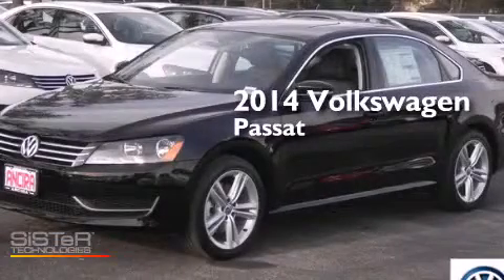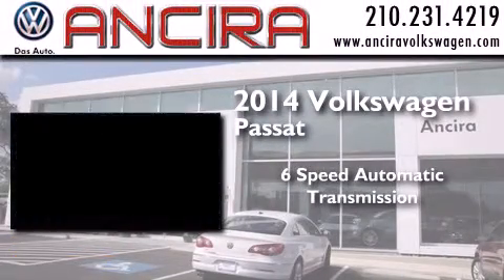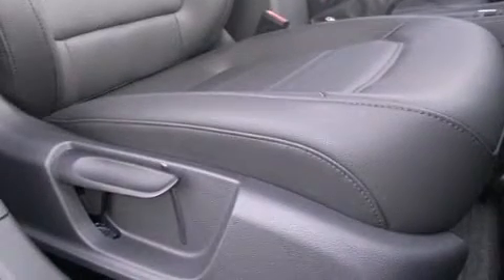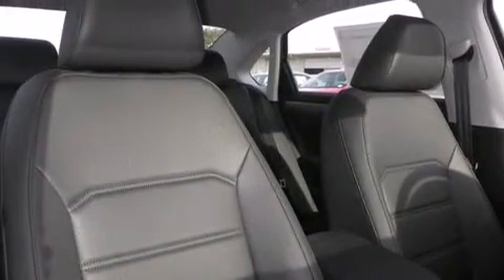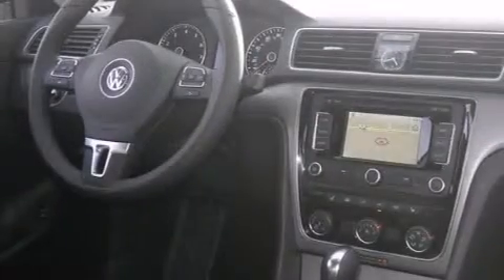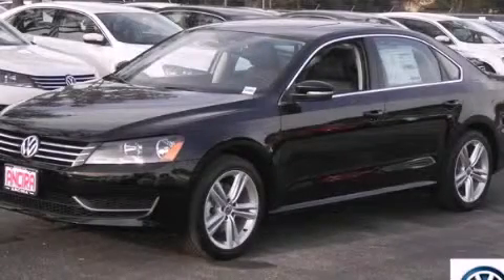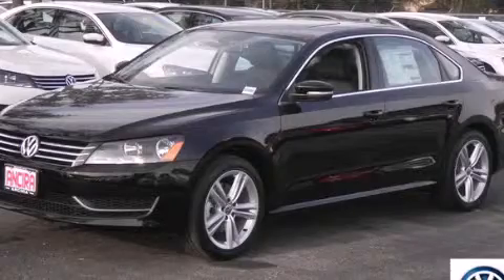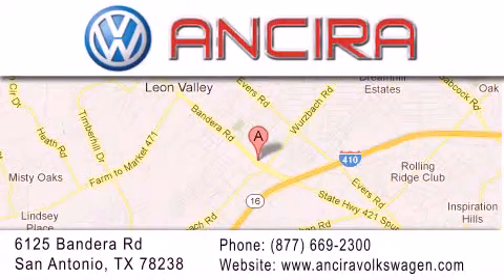New 2014 Volkswagen Passat San Antonio, Alamo Heights, Boerne, TX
This new Volkswagen Passat in San Antonio, TX is at Ancira VW.

We have been honored to serve the San Antonio TX area , we promise that your experience at our dealership will exceed your expectations ! Year : 2014 Make : Volkswagen Model : Passat Engine : 1.8L 4 cyls Trans . : Automatic 6-Speed Exterior : Black Interior : Titan Black w/V-Tex Leatherette Seating Surfaces Stock : V048306 Ancira Volkswagen 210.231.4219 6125 Bandera Road San Antonio , TX 78238